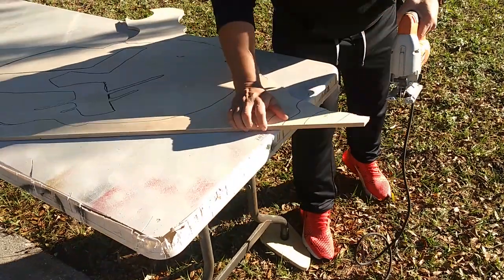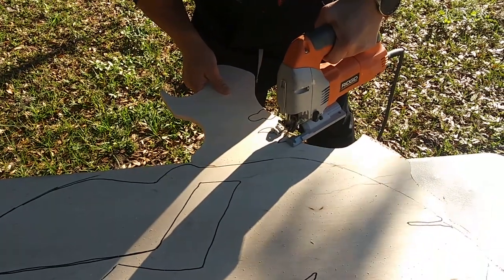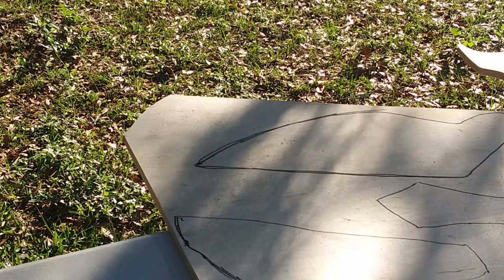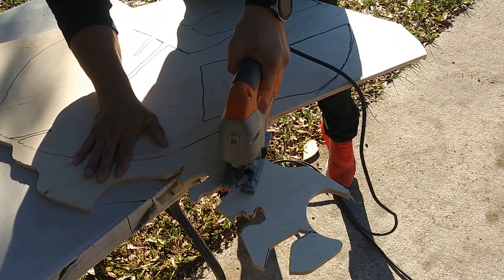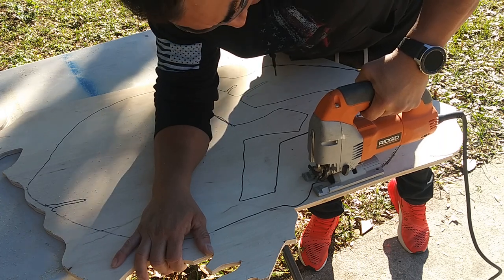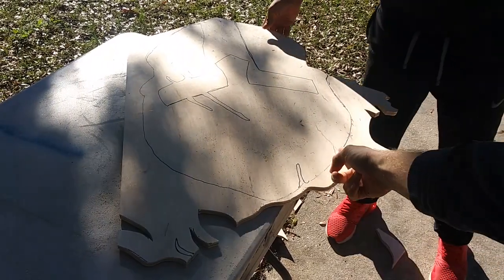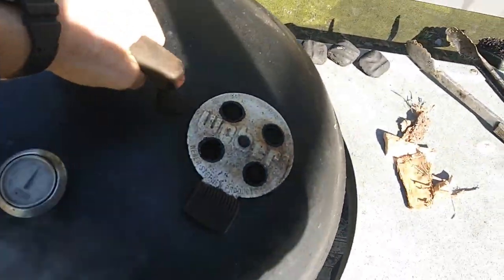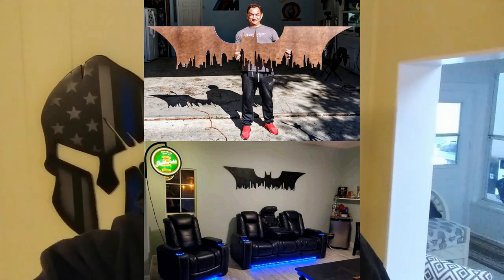In depth "How To Jigsaw" Tutorial | Beginner Tips & Tricks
David came over to hang out & make the Batman Skyline wall art for his mancave (it's going to be another video). He was wearing a Spartan helmet hoodie with a grunge US flag on it. And since a few folks have asked - we've decided that a) he needs to learn how to jigsaw and b) we'd shoot the video of his learnings.

I left a lot of the parts at normal speed - it might be a bit boring to watch, but it could be helpful if first learning and seeing someone's progress in real time.

Let me know if that helps out or if you have any questions.

Below are some of the tools/doodads you see in the videos that I personally use & have used “Russian Science” to test & verify their worthiness. If you buy stuff - I get a small contribution to the “Lada Fund Project” aka my dream of importing Soviet cars to the US in the name of science (official verbiage below just in case so I get the rubles):

Cheap basic projector
A bit fancier ViewSonic (I’ve used an older model for 8+ years now)
Mega Pack of Various JIgsaw Blades
Basic Jigsaw that I use
“Sergei The Sander”
Big Blowtorch (screws into a regular propane tank)
Small blowtorch (screws into a small blue tank)
180 grit sandpaper 5 inch discs (that’s pretty much all I use)
Really simple basic dremel/rotary tool (to make painting lines)
Oil based Sharpies

In official English terms: We are a participant in the Amazon Services LLC Associates Program, an affiliate advertising program designed to provide a means for us to earn fees by linking to Amazon.com and affiliated sites